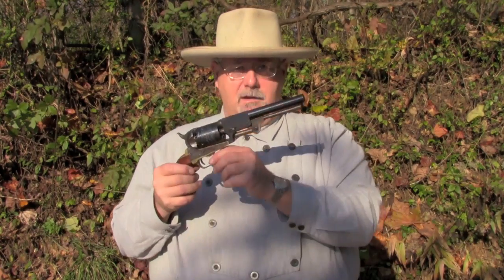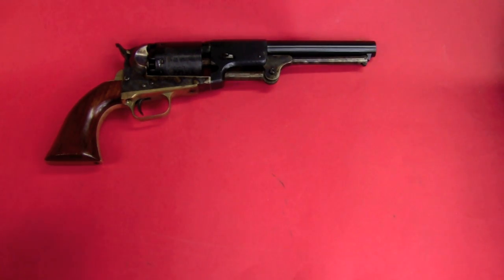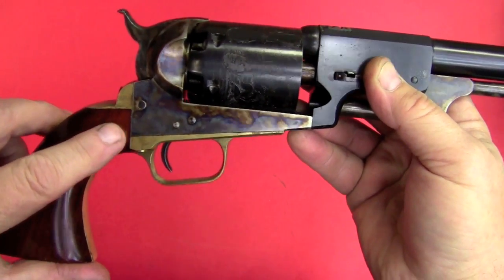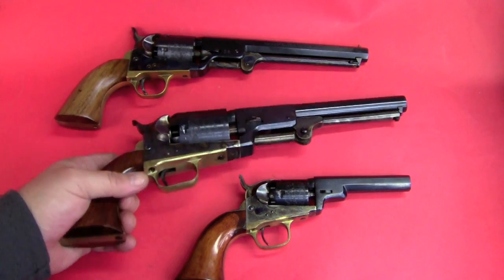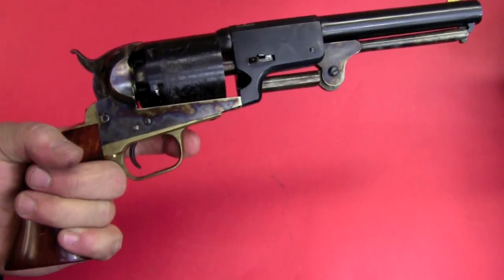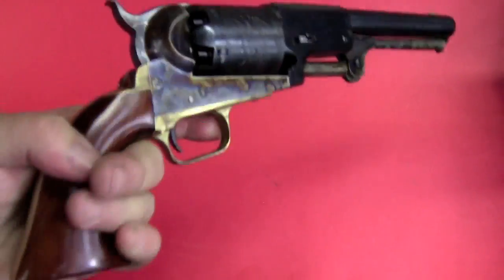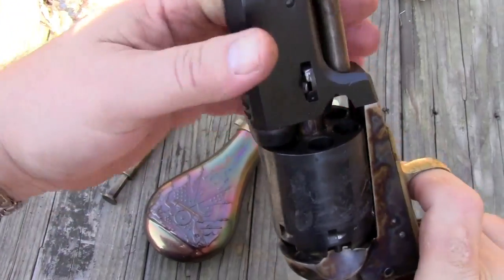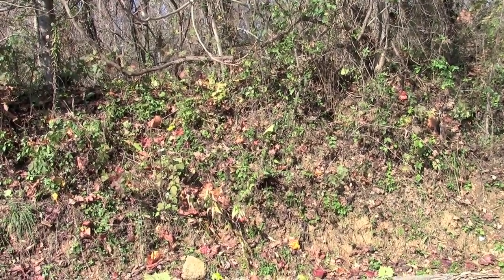Shooting Colt's 3rd model Dragoon Revolver.mov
In this video we take a look at Colt's 3rd Model Dragoon revolver.